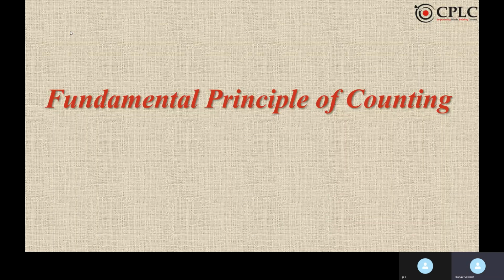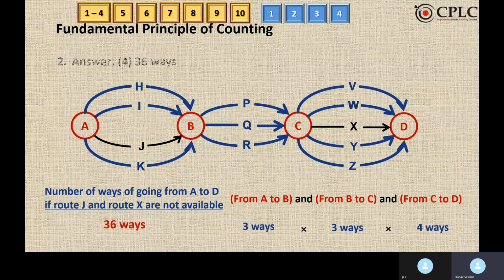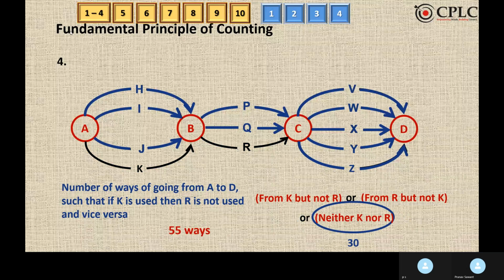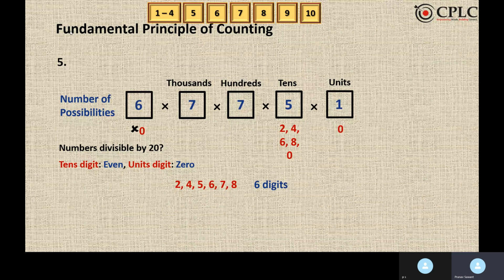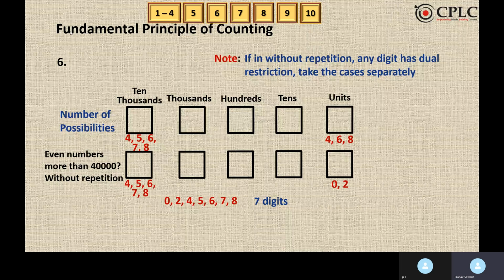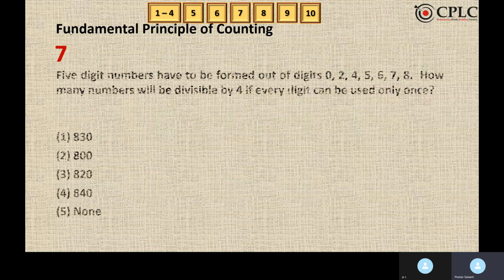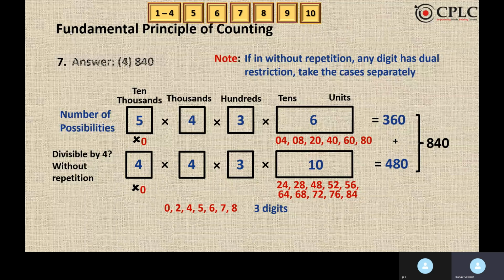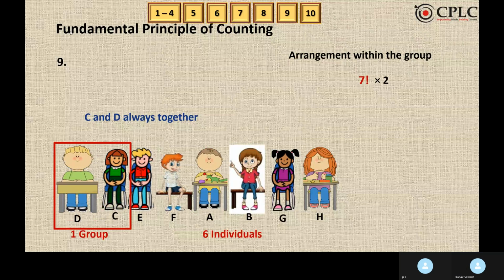Fundamental Principal of Counting 10th que to be deleted | EOL